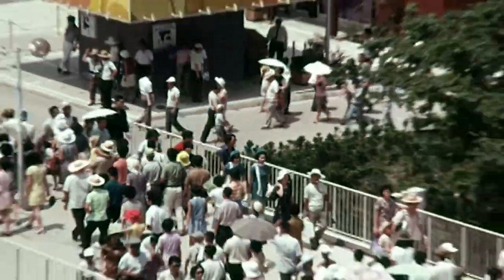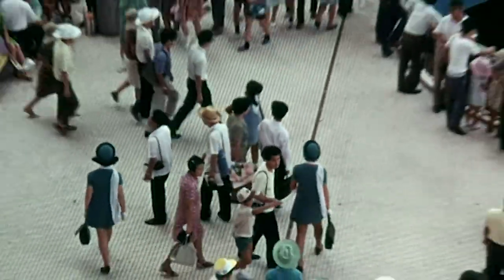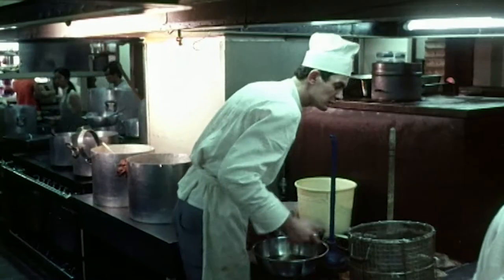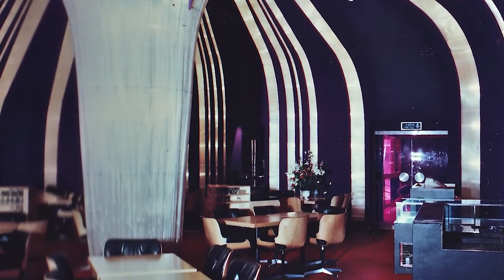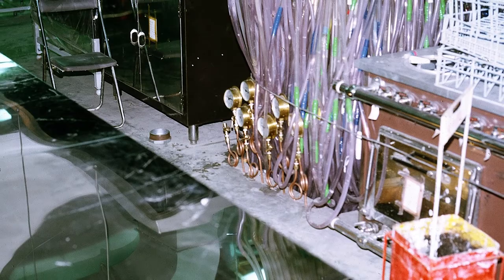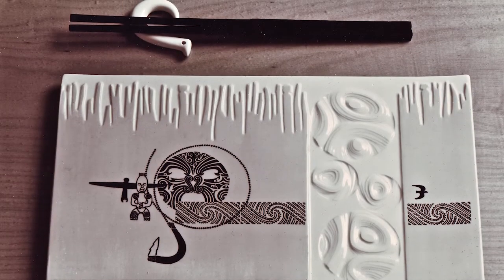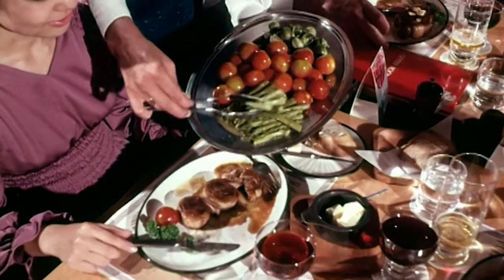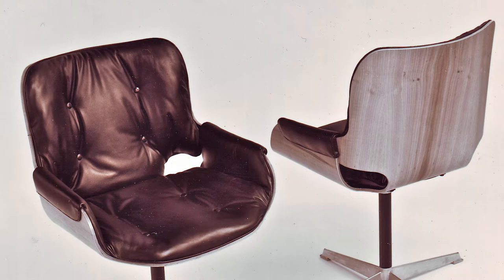Made at Expo - Geyser Room, Expo ’70 Osaka, Japan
A highlight of the New Zealand pavilion at Expo ‘70 in Osaka, Japan, was the Geyser Room restaurant, designed by Whanganui architect Michael Payne.
The Meat Producers Board restaurant introduced New Zealand cuisine to around 700,000 mostly Japanese diners over the course of Expo ’70.
The Geyser Room quickly gained a reputation as one of the best restaurants at the Expo with people queuing up to sample New Zealand food including lamb, fish and kiwifruit.
Every detail of the restaurant showcased New Zealand design – from the hostess uniforms, to the Crown Lynn crockery and the leather swivel chairs, made for the Expo by Mr Payne, and now one of the most significant designs in our modern furniture-making history.
Seven million people visited the New Zealand pavilion during Expo ‘70.